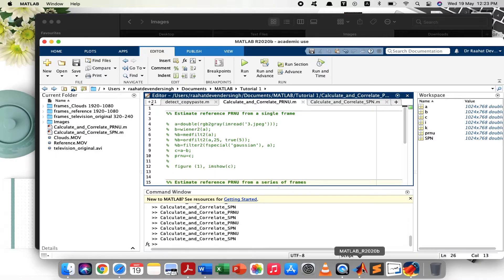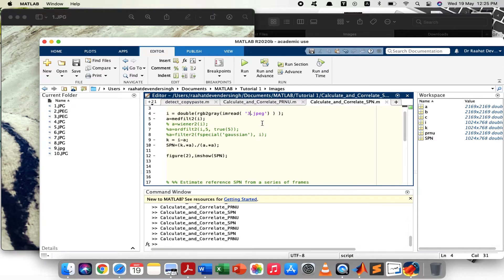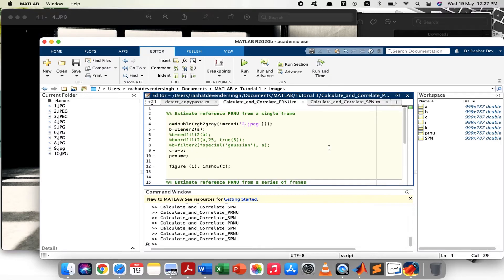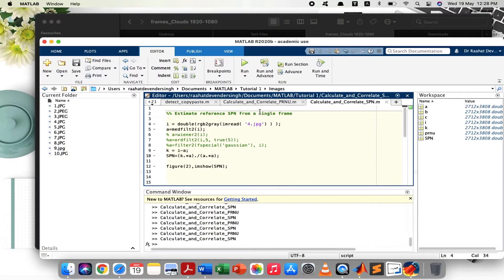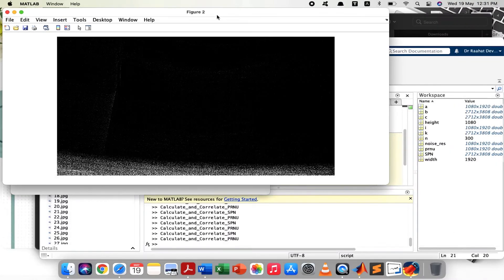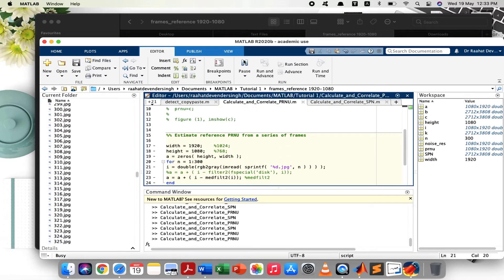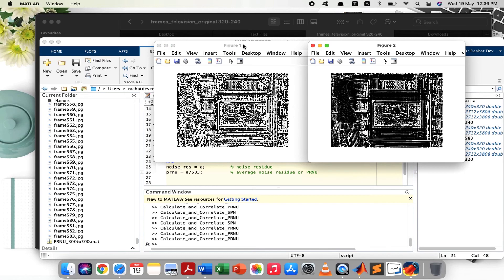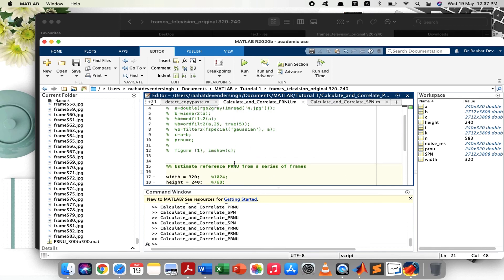Detecting Fake Images via Noise Analysis | Forensics Tutorial | eForensics Magazine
In this video from our Digital Image Forensics course you will see how PRNU and SPN can be used to analyze an image's noise patterns and help detect a forgery or tampering.